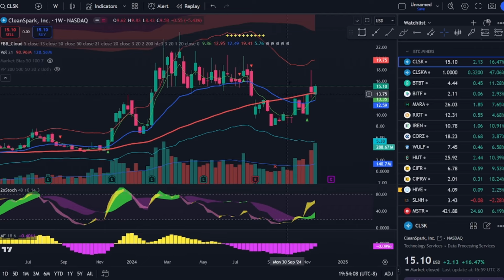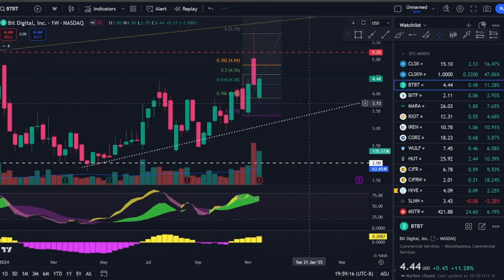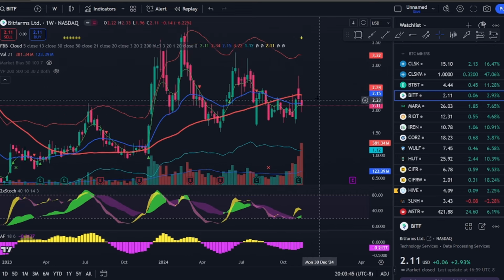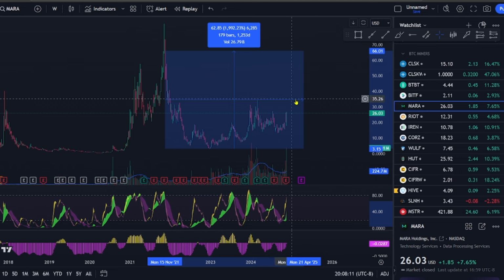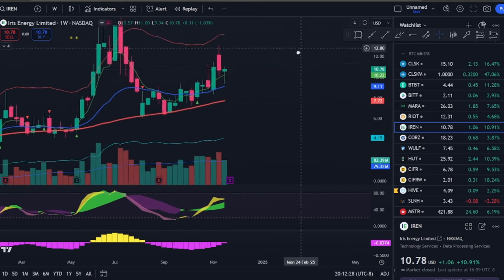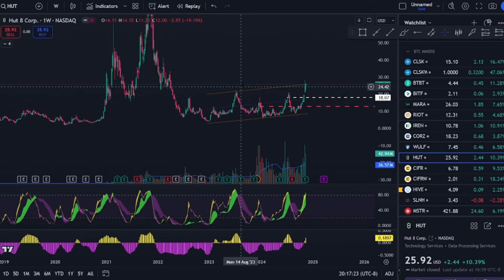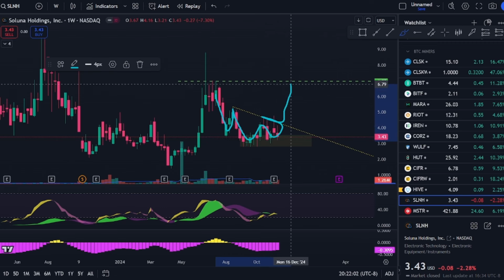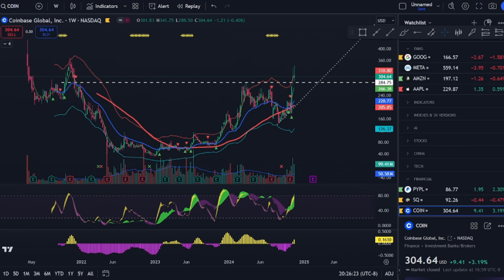WEEKLY CLOSES: CLSK, BITF, BTBT, RIOT, MARA, IREN, CIFR, CORZ, WULF, HIVE, SLNH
Check out the Trade Cave Store on Etsy and get the latest TC gear!

It’s time to go over a bunch of weekly closes on our favorite miners. Let's dive into our favorite BTC miners CLSK, BITF, BTBT, MARA, RIOT, IREN, CIFR, CORZ, HIVE, & WULF to see what the charts have to say about the future.

Timestamp:
0:00 CLSK
4:34 BTBT
8:23 BITF
11:07 MARA
14:32 RIOT
16:50 IREN
18:57 CORZ
20:05 WULF
21:29 HUT
23:44 CIFR
25:00 HIVE
26:04 SLNH
27:21 COIN